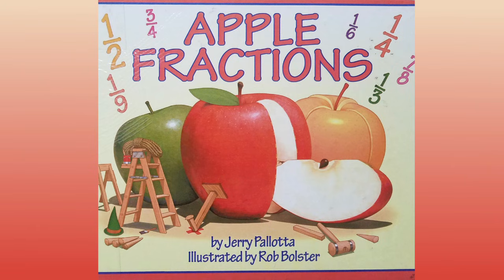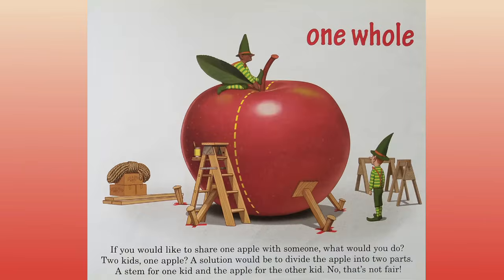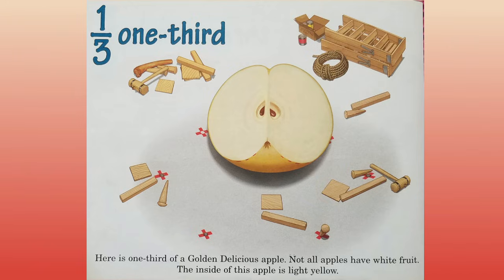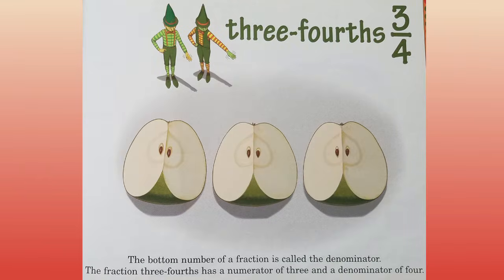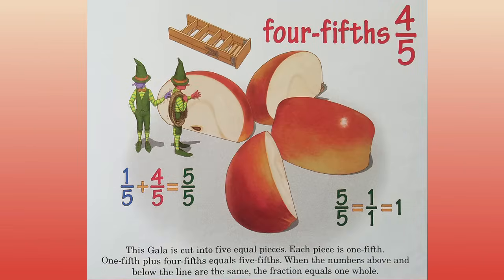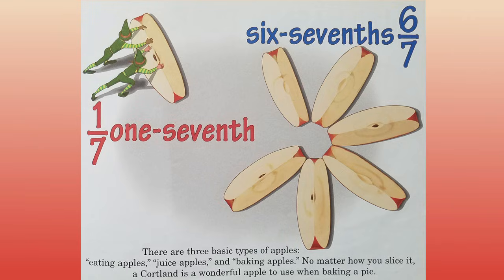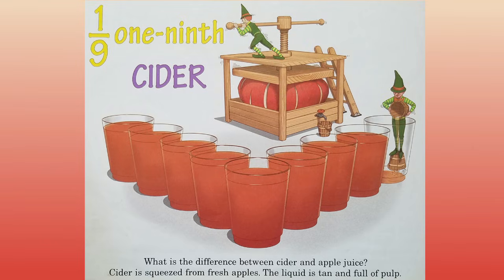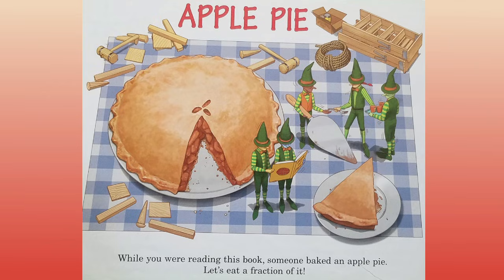Children's Books Read Aloud: Apple Fractions by Jerry Pallotta on Once Upon A Story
Today's children's book read aloud is Apple Fractions by Jerry Pallotta on Once Upon A Story. Great introduction to fractions and apples.

This book is about apples and math. Apples grow on trees and they are great for teaching about fractions.

Apple Fractions by Jerry Pallotta. Illustrated by Rob Bolster. Cartwheel, 2003.

If you are looking for educational resources to help encourage literacy visit us

Production Notes:
Video: Samsung Galaxy S7 Edge
Audio: Tascam DR-05
Lights: LimoStudio
Green Screen: LimoStudio

*Copyright information*
All material is owned by the creators (authors, illustrators, publishers) displayed or mentioned in this video.

Once Upon A Story: Encouraging literacy by bringing stories to life